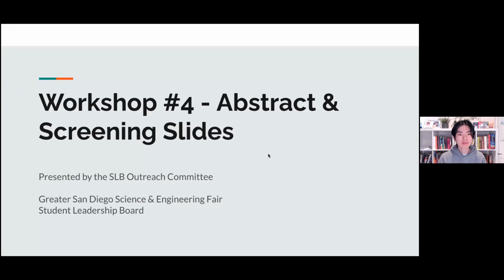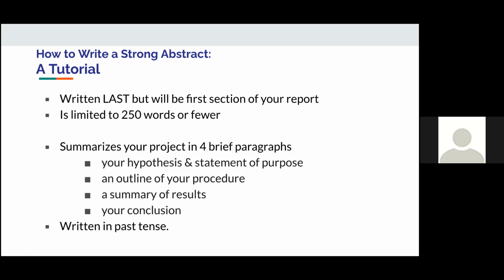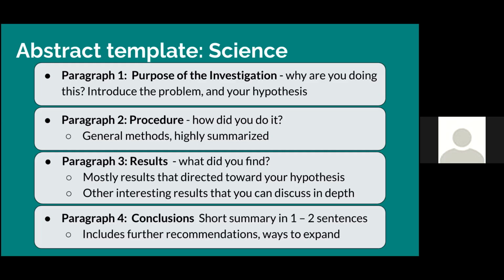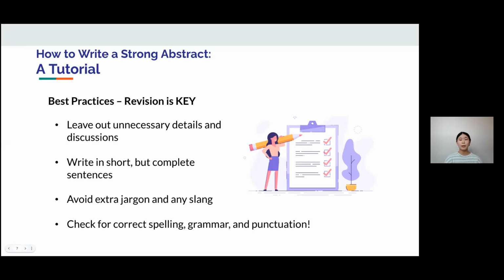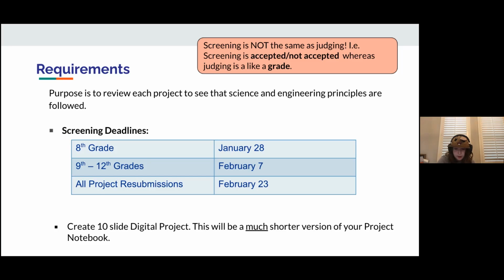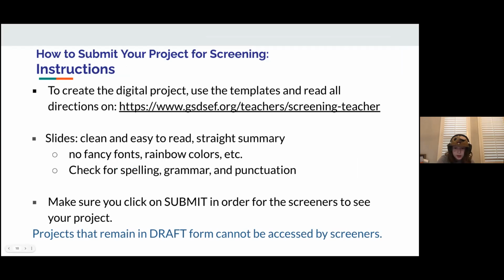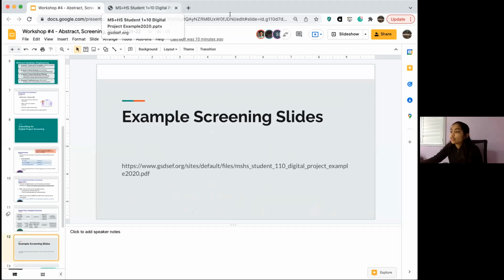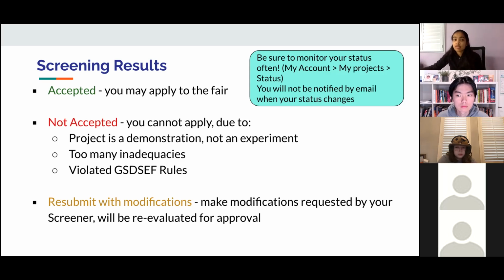Abstract and Screening Slides - 2021-22 SLB Workshop #4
This workshop was hosted by the 2021-22 Student Leadership Board on January 29, 2022 regarding how to complete screening slides and write an abstract for the GSDSEF. Questions?